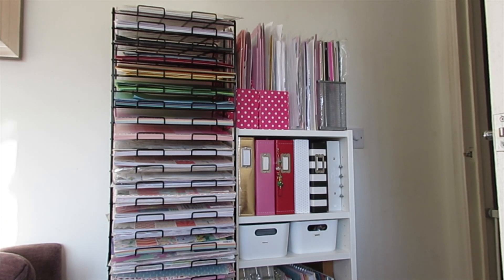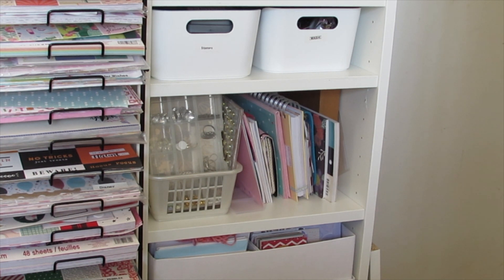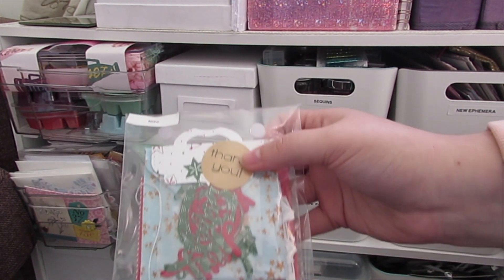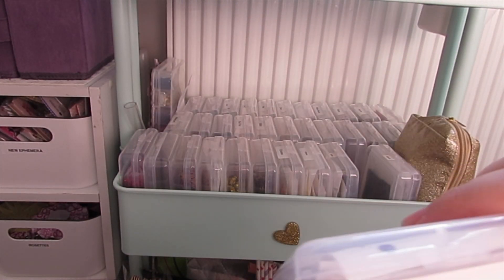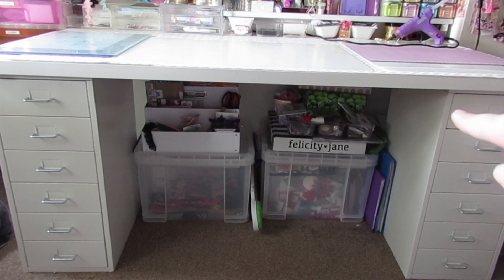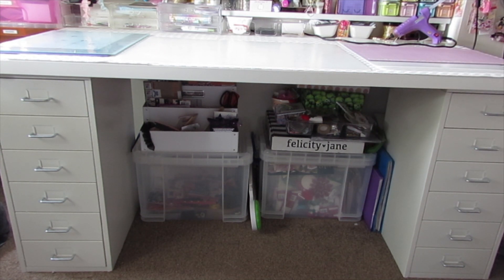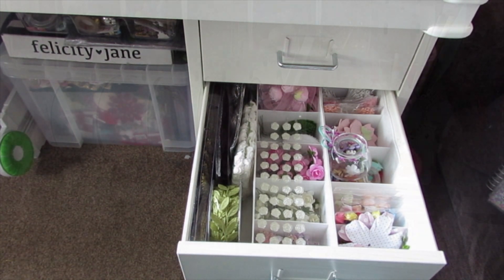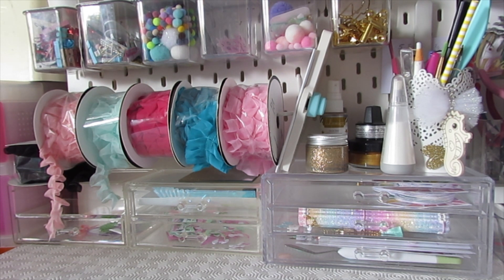Craft Room Tour ¦ Small Space Organisation 2020 ¦ UK Crafter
The much requested and long-awaited Craft Room Tour is finally here! Take a look at how I organise my small space to optimise the storage for all my craft supplies. We will tour my craft room / living room and see how I have my craft space set up. I hope you get some ideas! I'd love to see your space too so make sure to tag me in lots of pictures.  All links for items mentioned are below...

Ikea Tubs

Clear desk protector

FJALLA Organiser

Peg Board & Accessories

Hanging Herb planters (used on peg board)

I really appreciate every single one of you and love growing this crafty family. Thankyou for your support, xo.